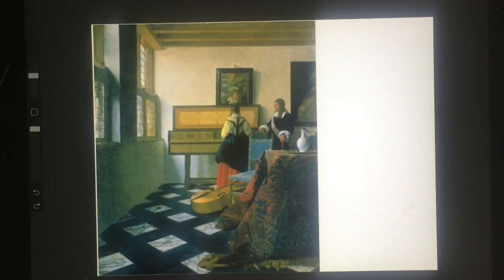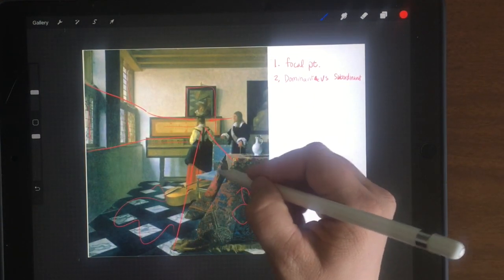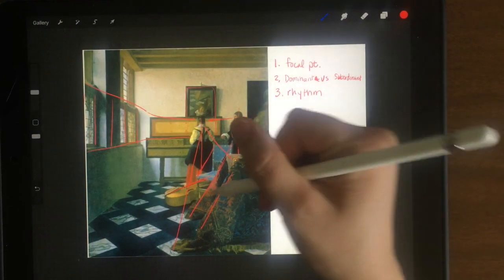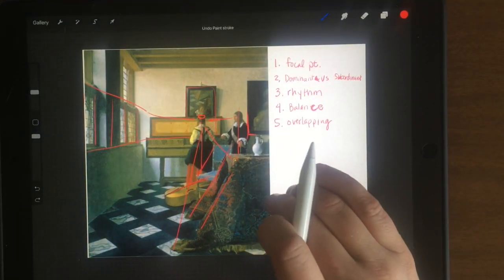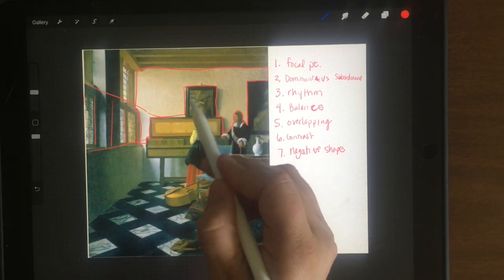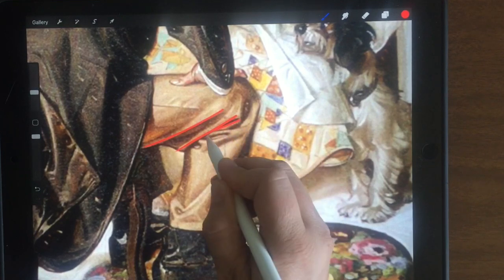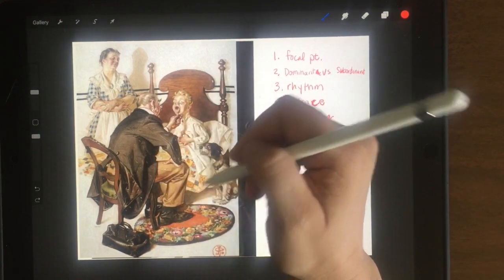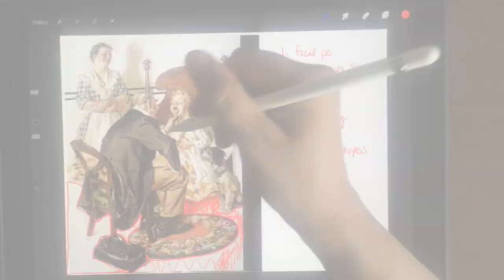7 Rules to For Illustration Composition - Step 2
Video 2 in our series "How to create an illustration step by step is all about composition. This knowledge will be useful in the next video where will start using what we've learned to create thumbnails.

Picture This by Molly Bang
Framed Ink by Marcos Mateu-Mestre

A Great Video on Composition by Draw with Jazza

Thanks to VendiMeyers for the dragon animation.